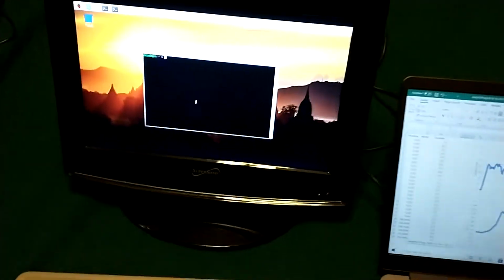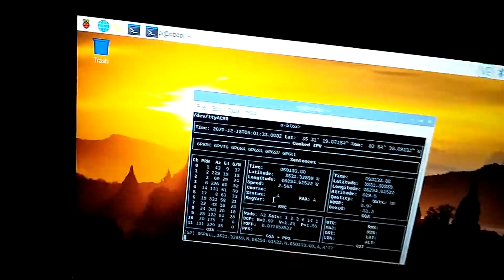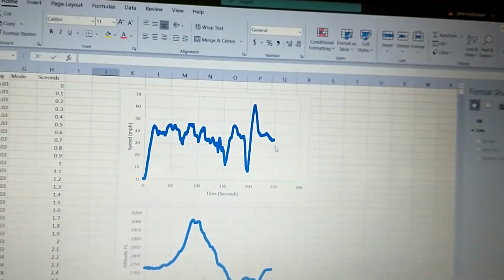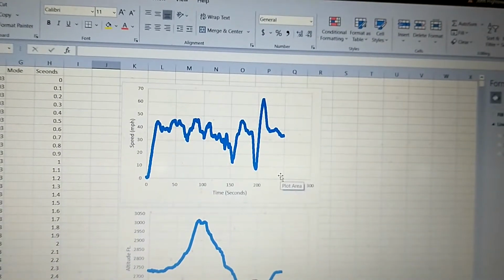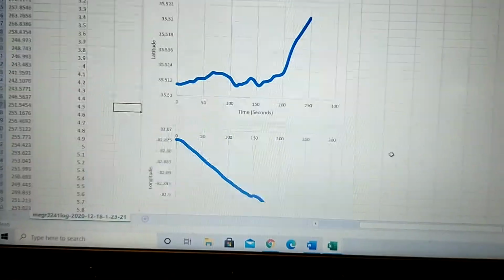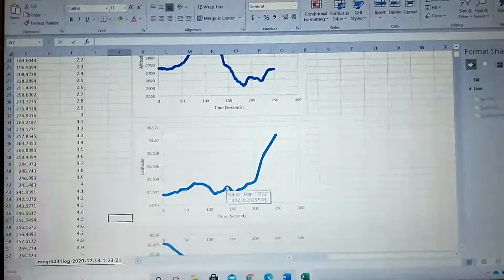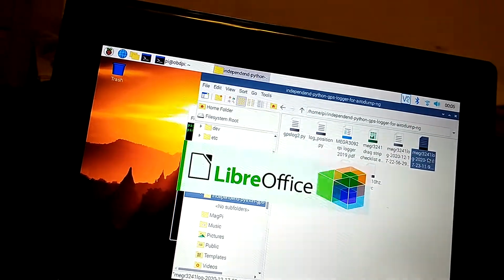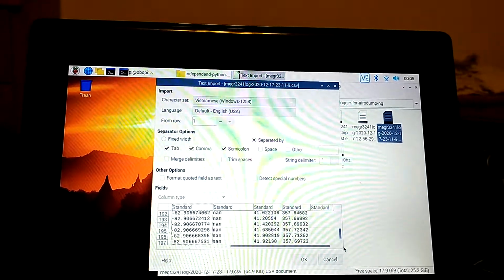MEGR 3241 GPS Data Logger Project Description and Data analysis